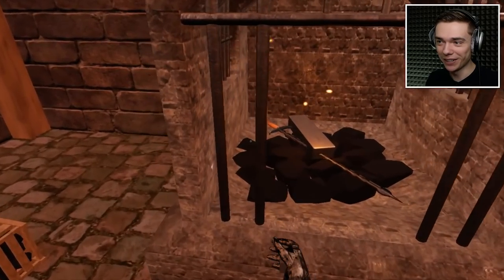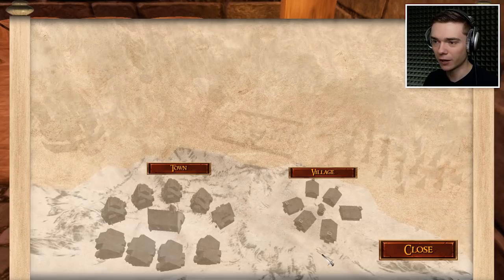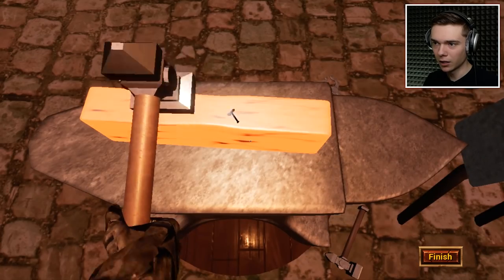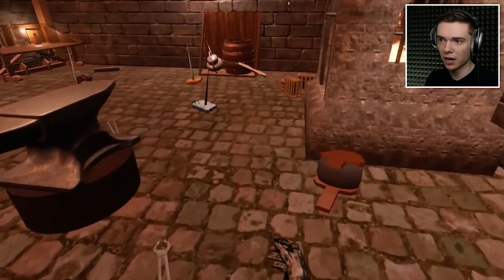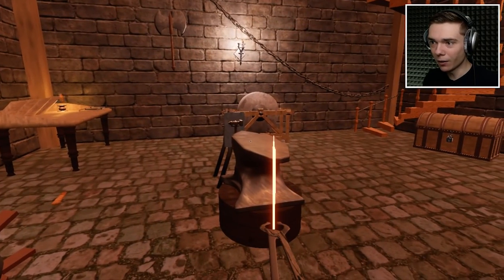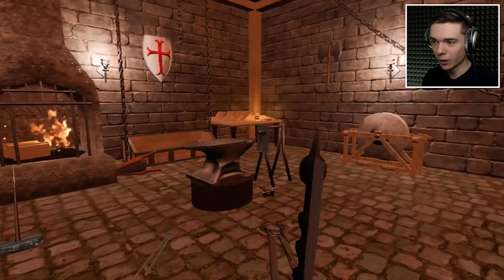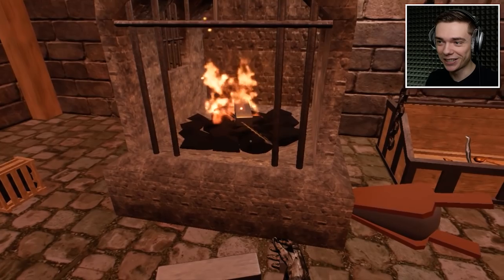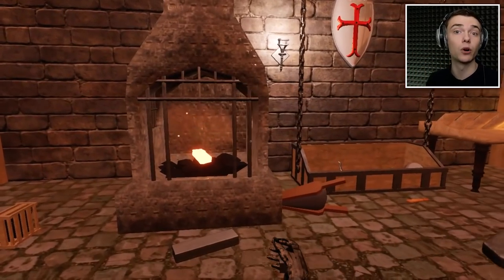CRAFTING THE BEST SWORD IN THE UNIVERSE IN Fantasy Blacksmith (Fantasy Blacksmith Funny Gameplay)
Crafting The Best Sword In The Universe In Fantasy Blacksmith! Funny Fantasy Blacksmith Gameplay!